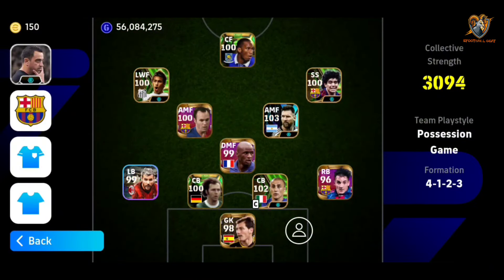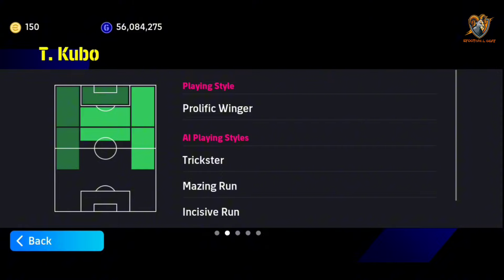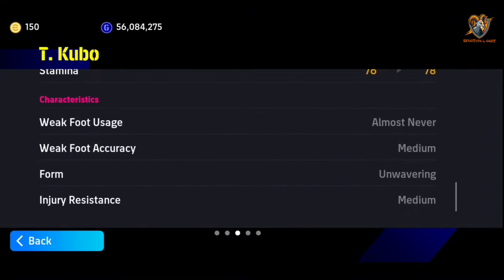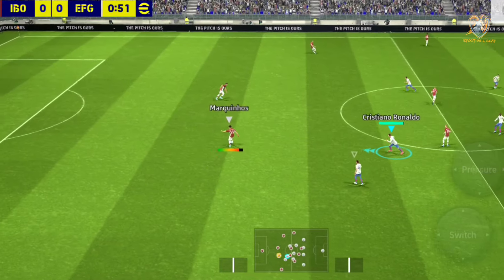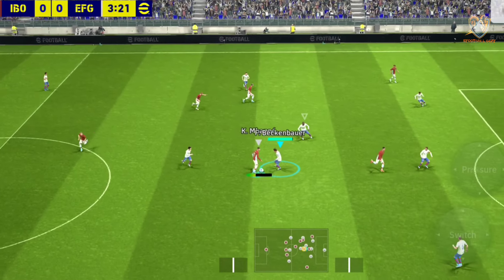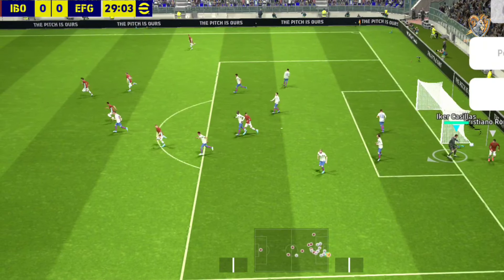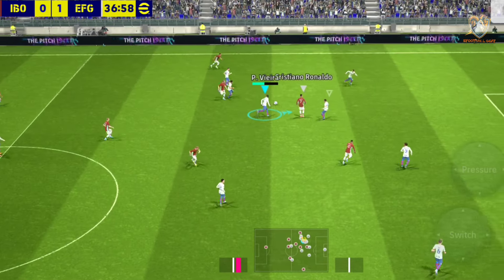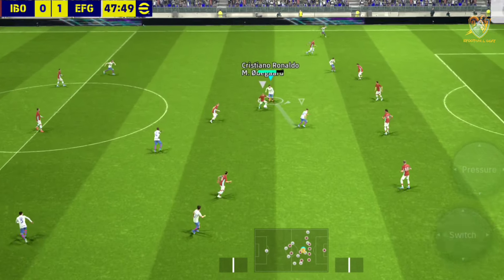96 Rated POTW T. Kubo Is Too God | Review | eFootball 2024 Mobile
96 Rated POTW T. Kubo Is Too God. Gameplay Review. eFootball 2024 Mobile